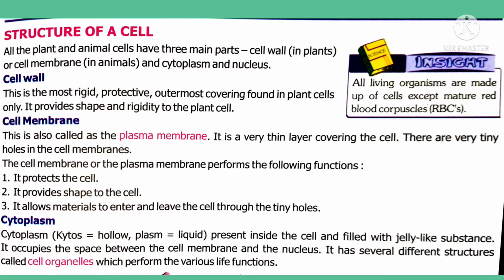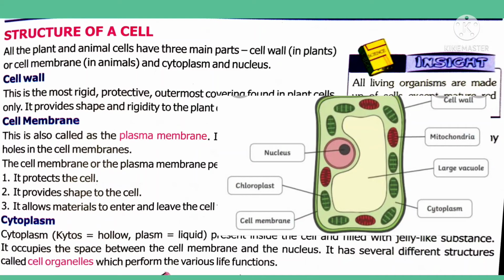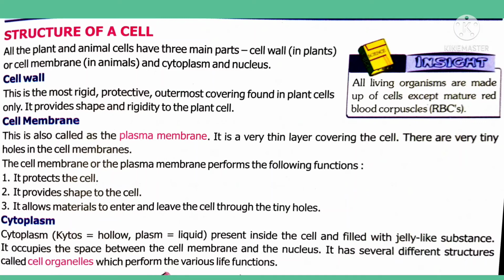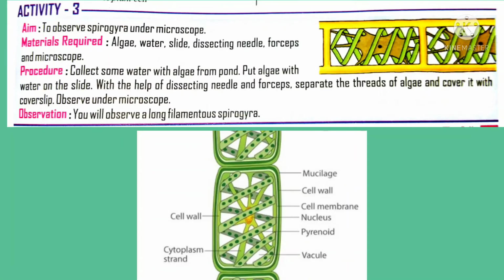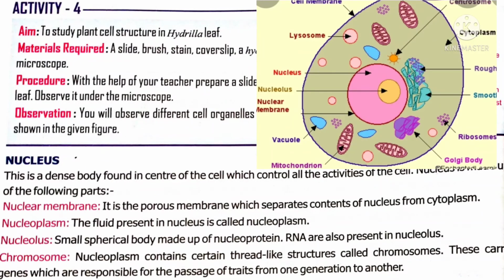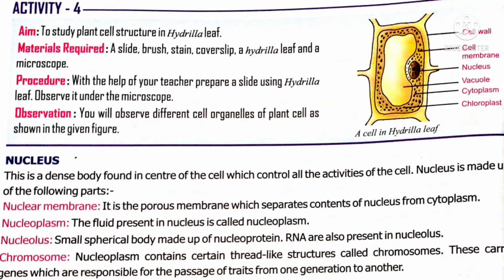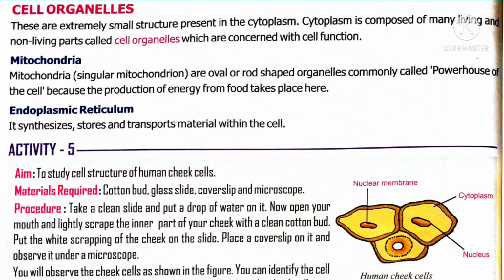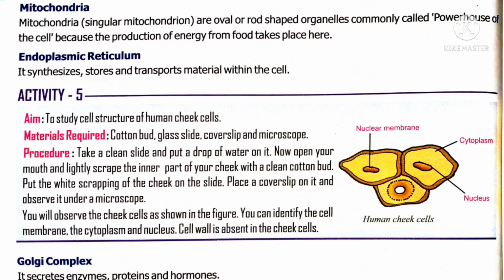Class-8, Chapter-7 (part-2)